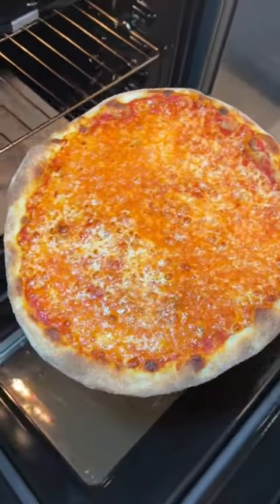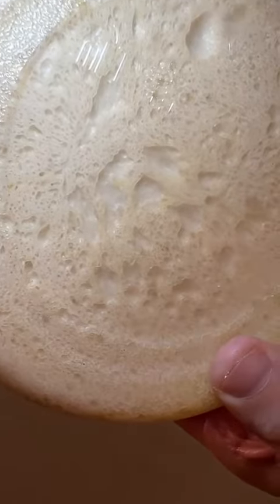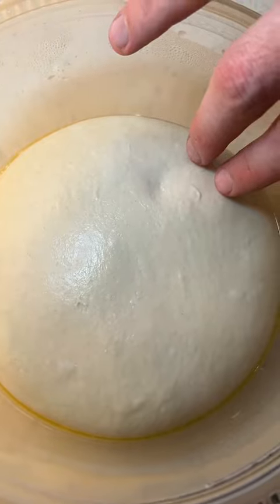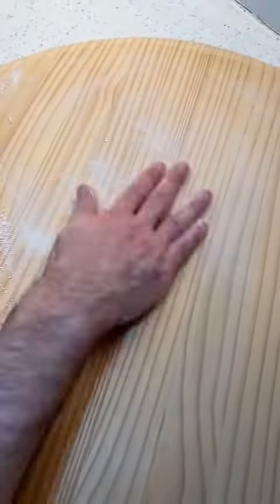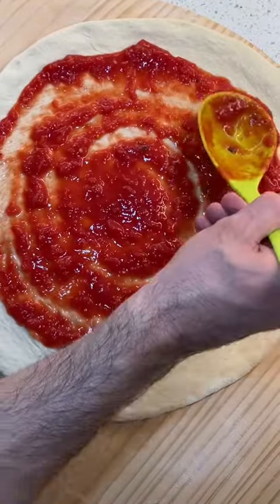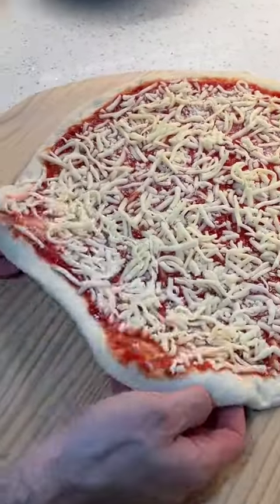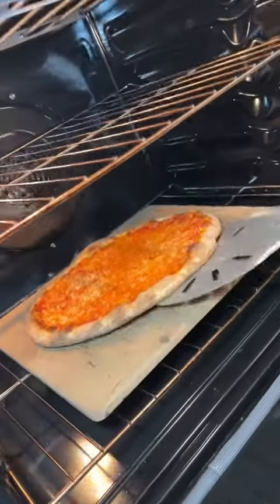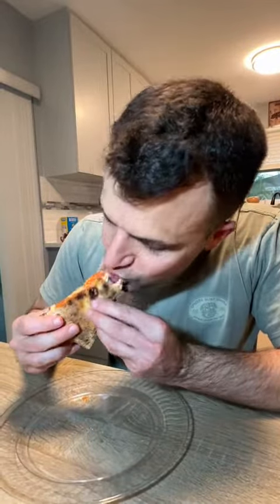food New York Pizza